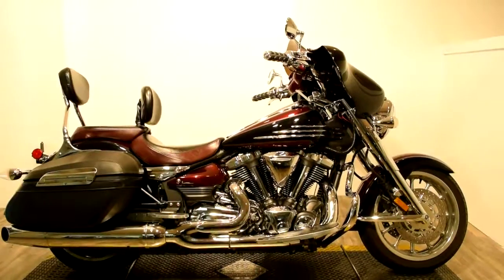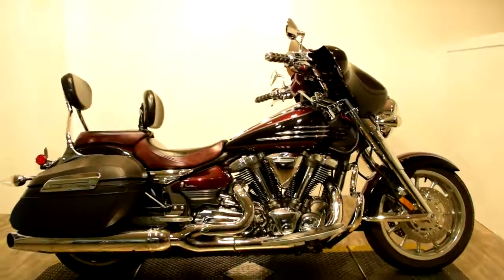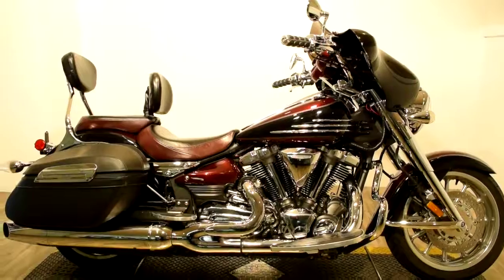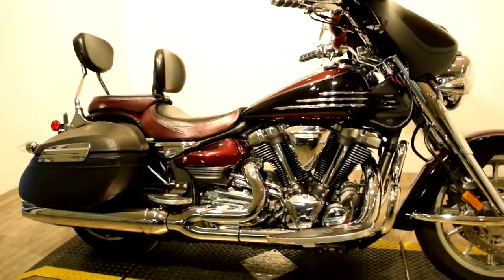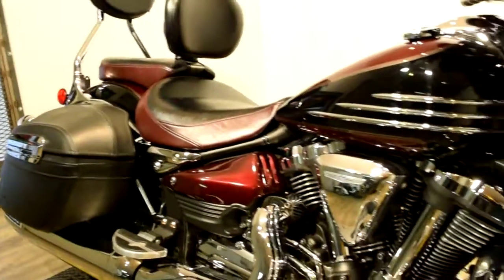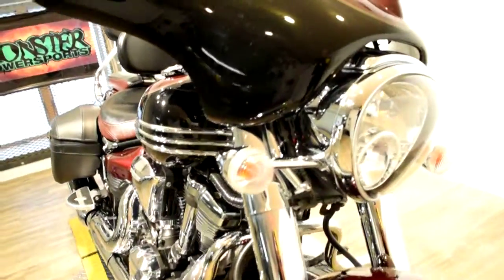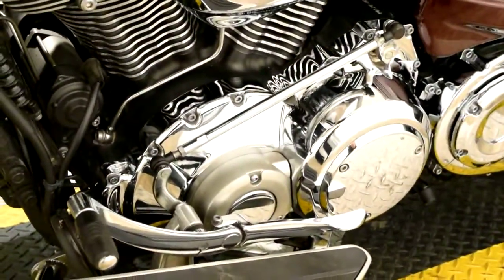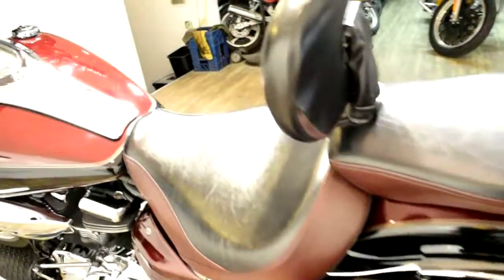2006 Yamaha Stratoliner for sale MONSTER POWERSPORTS, Wauconda IL!